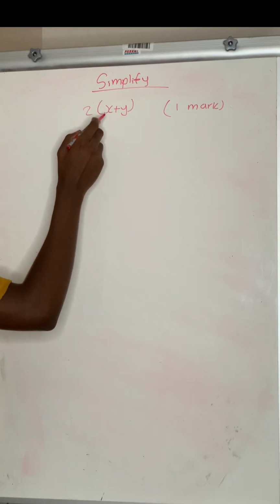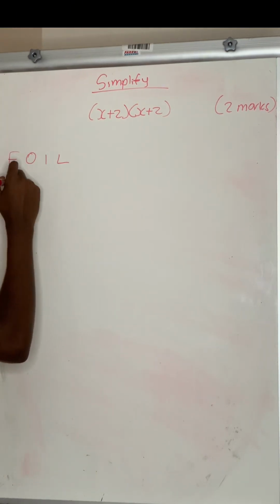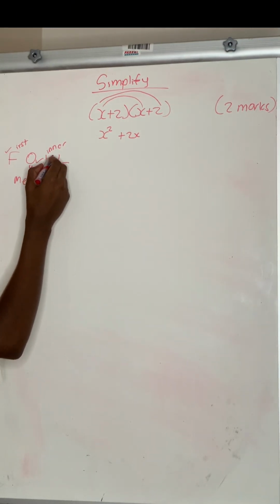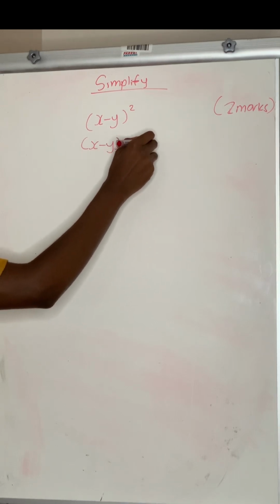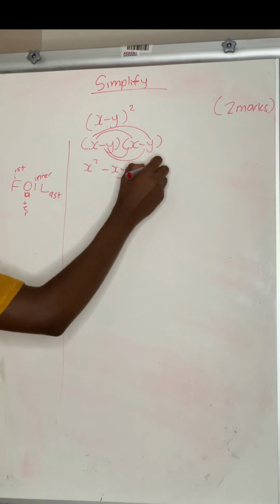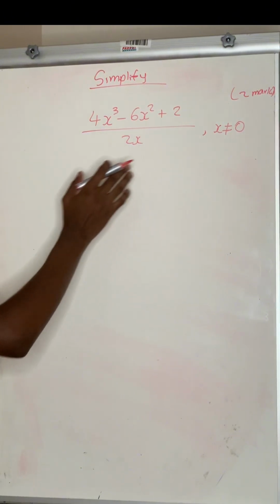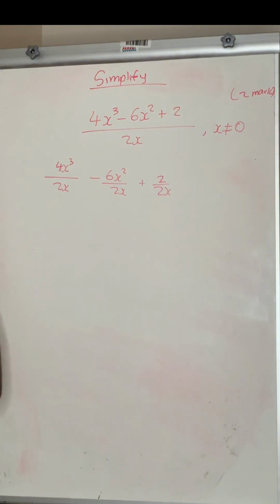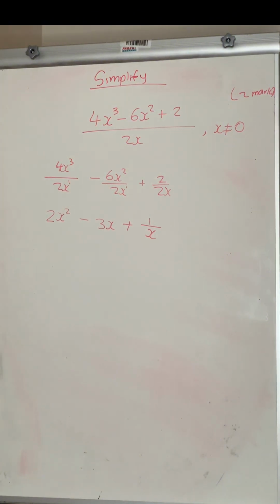Grade 9 Mathematics ✅